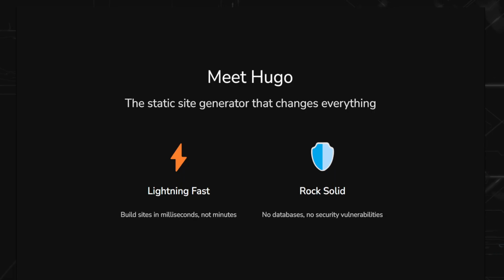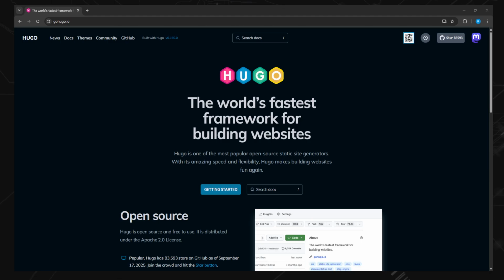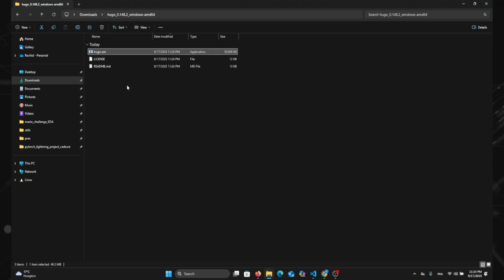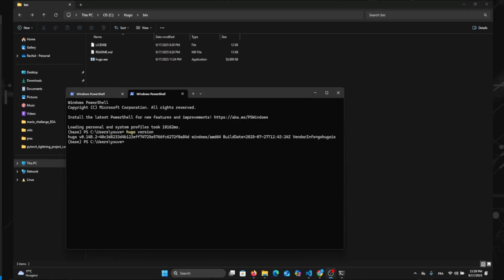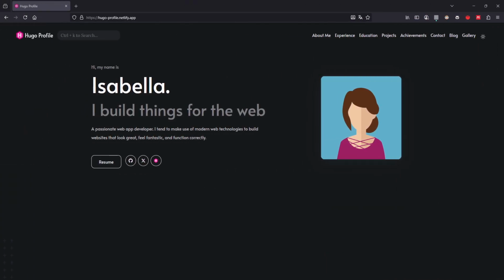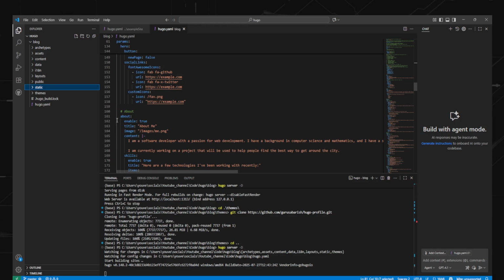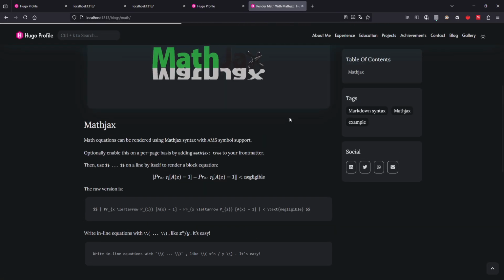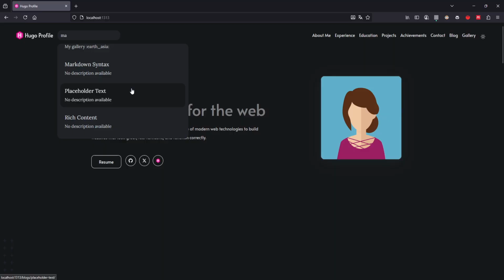Build a Fast Academic Website with Hugo (Perfect for Students & Researchers)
*🚀 Ready to Build Your First Website with Hugo? Don't Miss Out! 🌐*

Welcome back, everyone! In this video, we’re diving into the world of *Hugo*, the lightning-fast static site generator that will revolutionize how you create websites. Whether you're a beginner or seasoned developer, you'll discover the power and simplicity of Hugo.

- The *benefits* of using Hugo over traditional CMS platforms
- A comprehensive *feature overview* that highlights Hugo's capabilities
- An easy-to-follow *content creation workflow* to get you started quickly
- Various *deployment options* to launch your site efficiently

By the end of this video, you'll not only know how to set up Hugo but also feel empowered to customize your website for your personal or educational projects. 🌟

We’ve all faced the struggles of slow CMS platforms that come with high maintenance costs and security vulnerabilities. Hugo offers a breath of fresh air with its speed, simplicity, and security—no databases needed! Plus, its Markdown support makes content creation a breeze. 📚✨